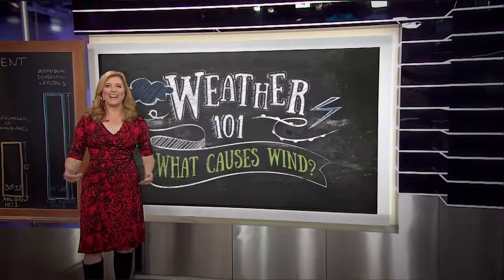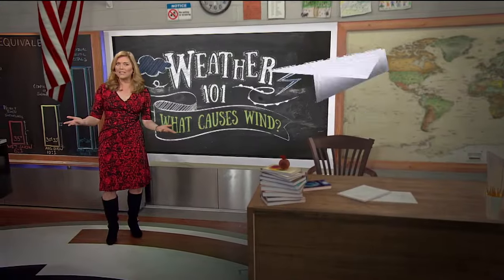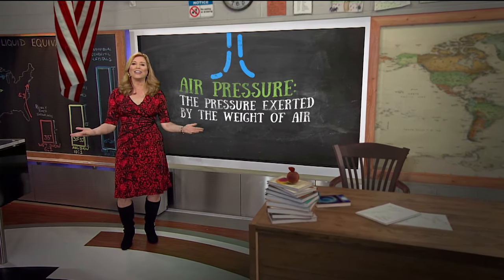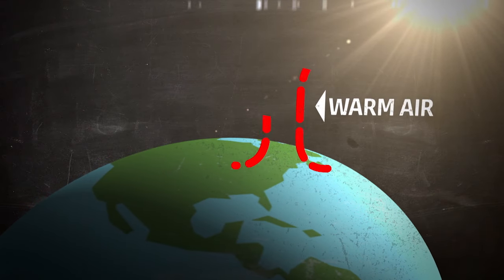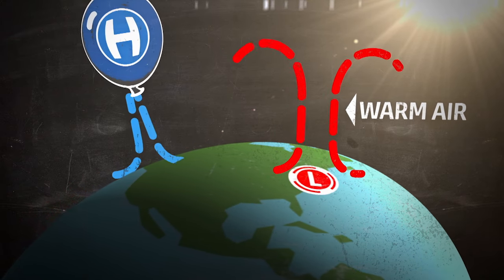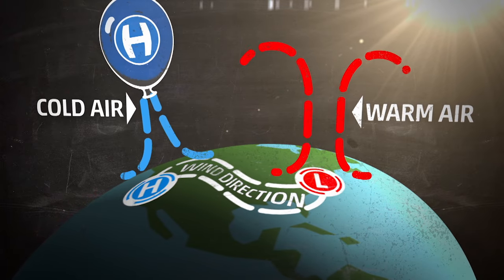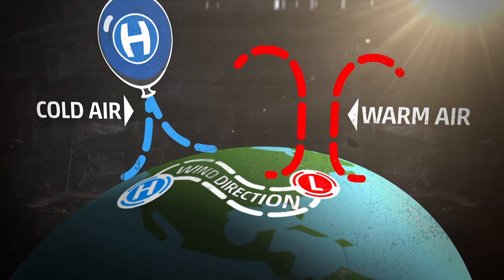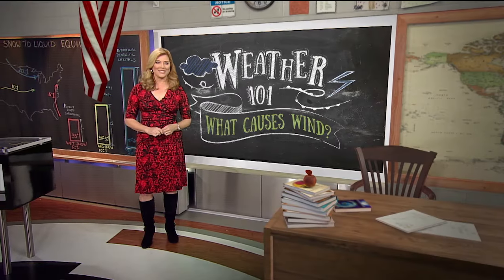Weather 101: What Causes Wind?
Meteorologist Kelly Cass takes charge of the Weather 101 classroom to explain how wind is formed.